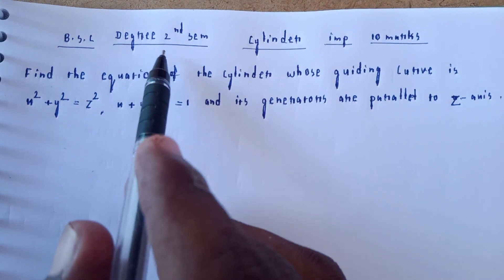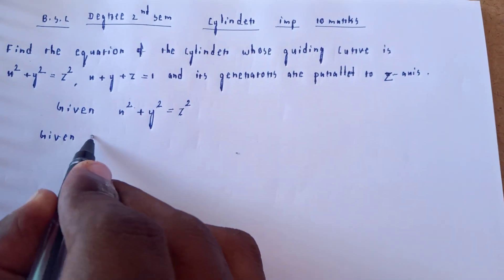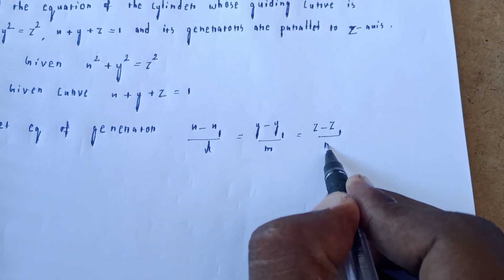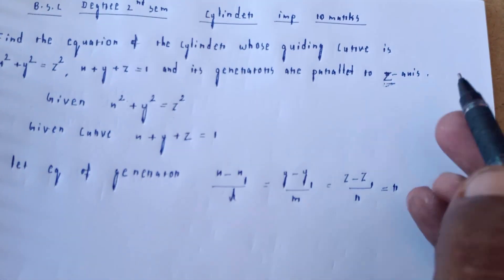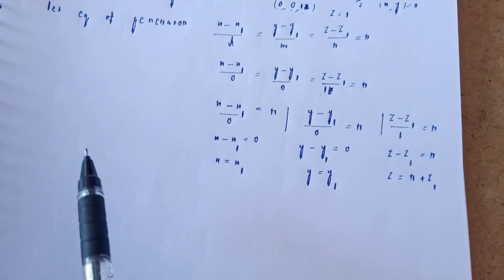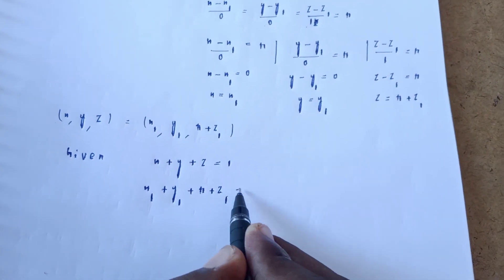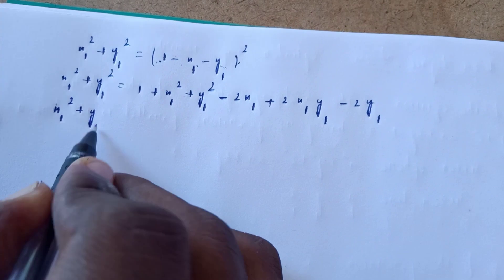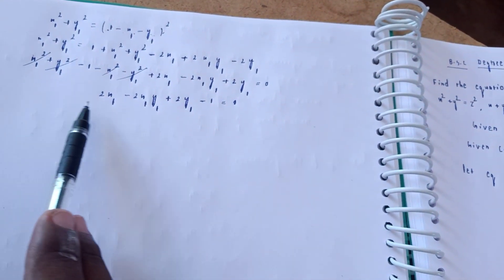B.S.C degree 2nd sem Cylinder